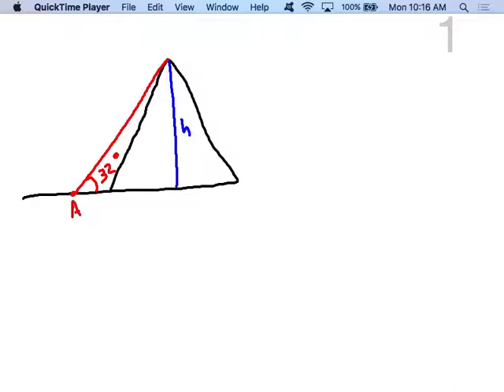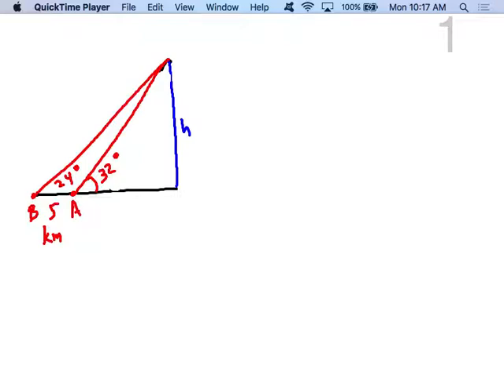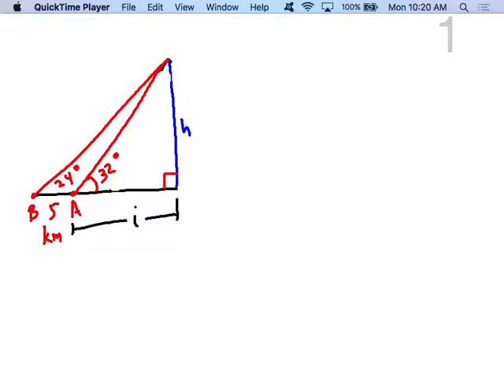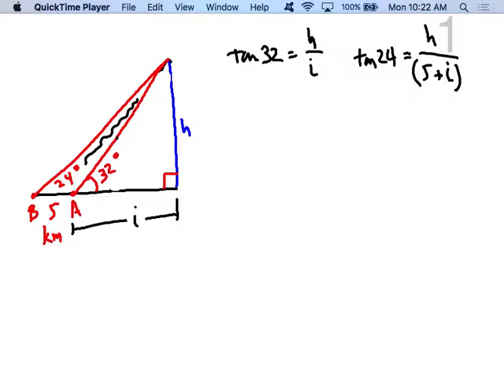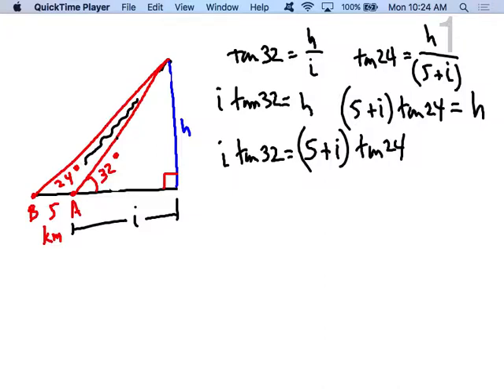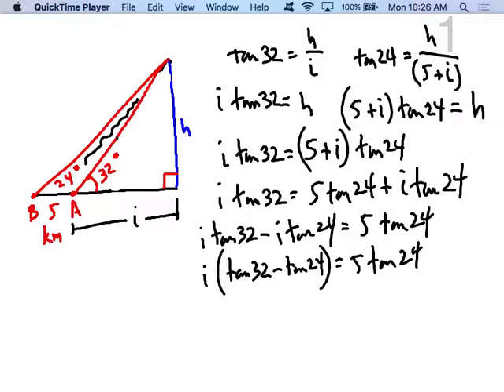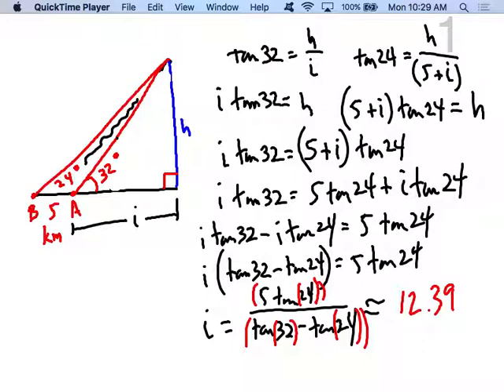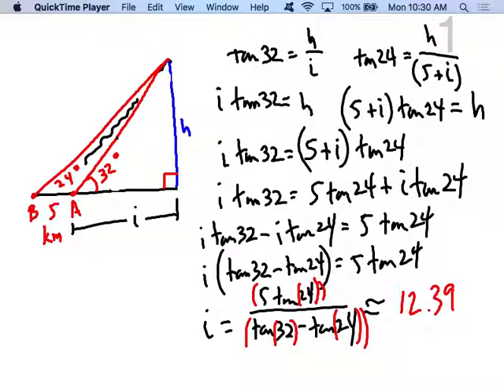Mountain Problem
Trig problem involving finding heights with values measured from two different locations.